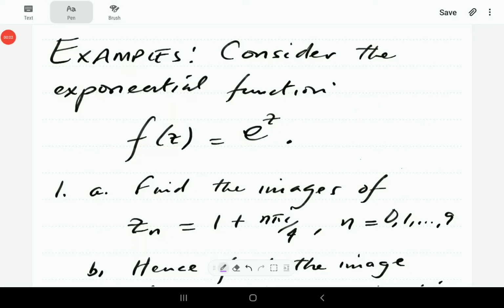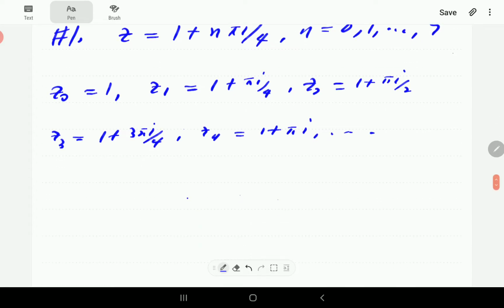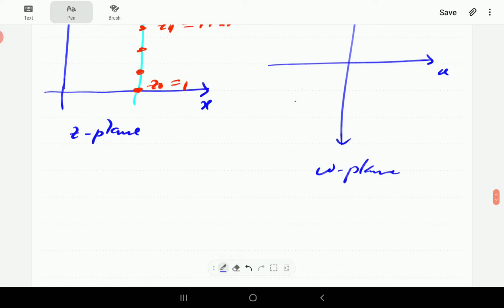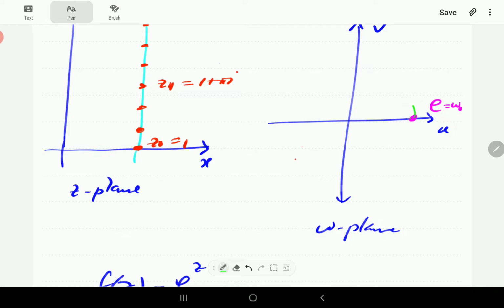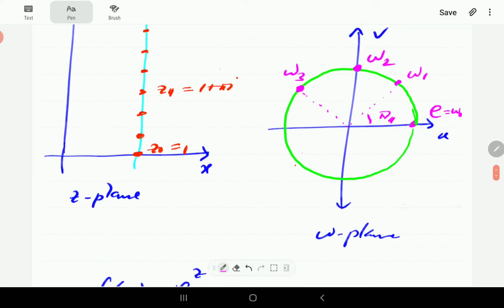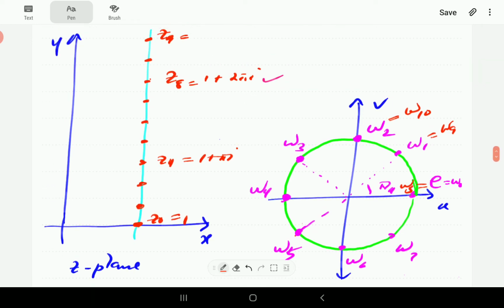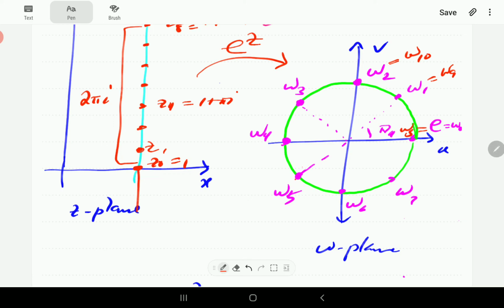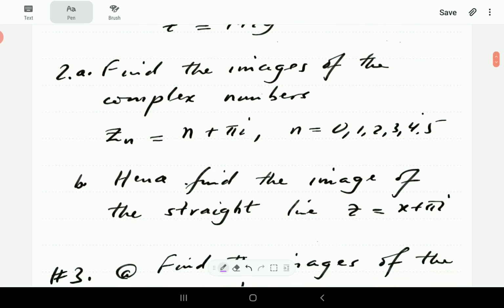The Complex Exponential Function (Part 2 of 4)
We present worked examples involving mappings under the complex exponential function.